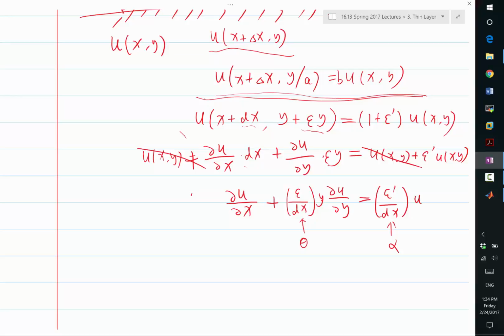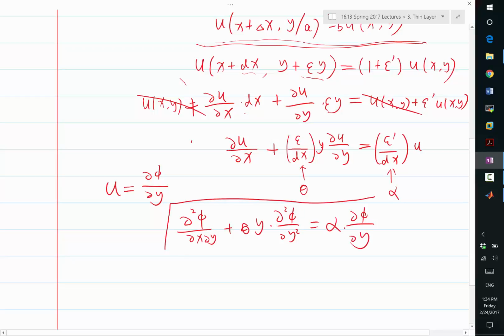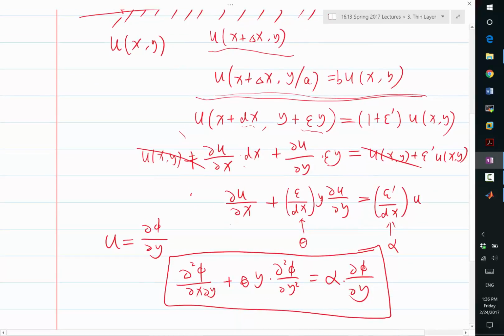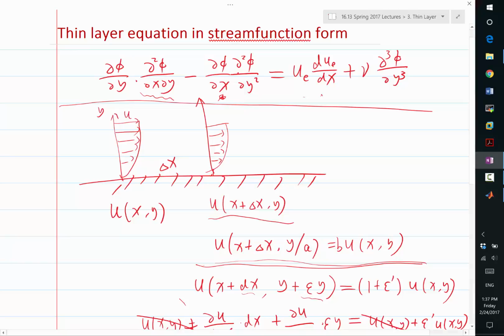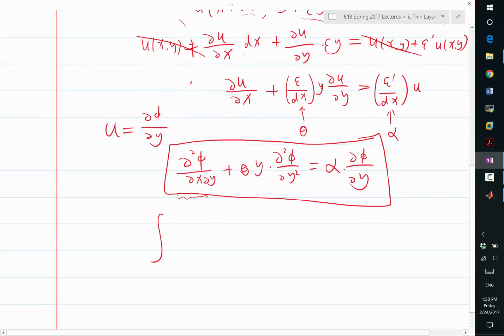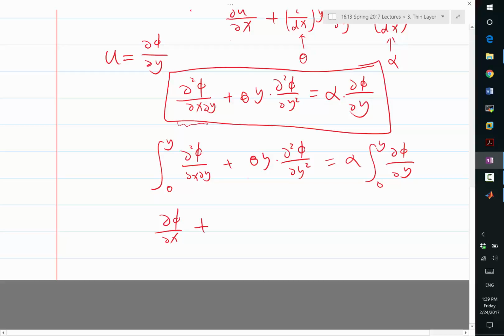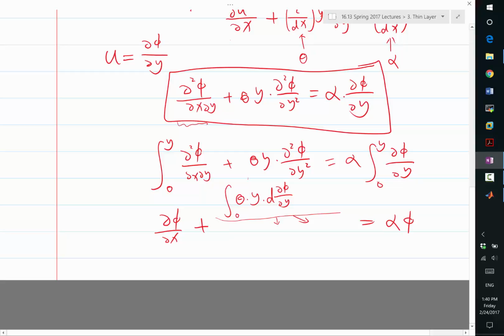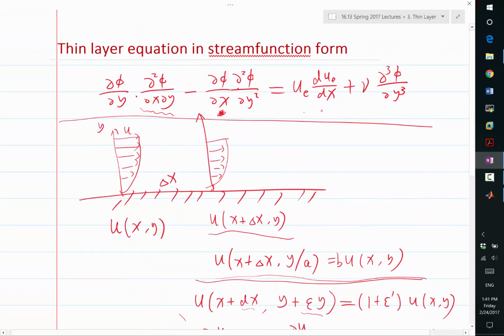MIT Aerodynamics of Viscous Fluids: Futher conditions of self similar solution in differential form